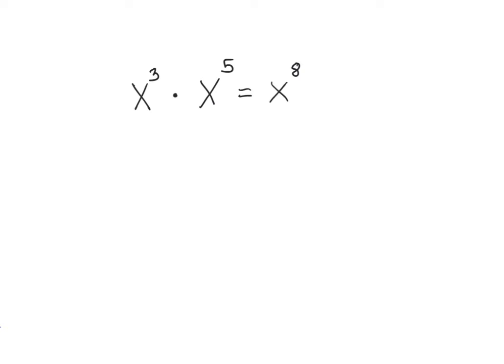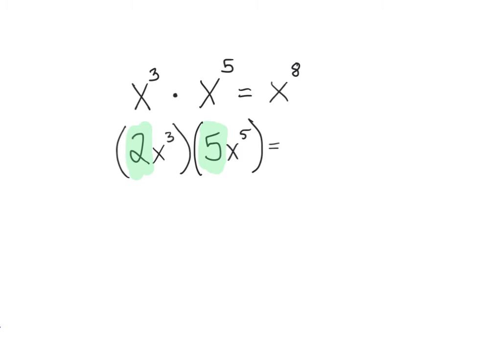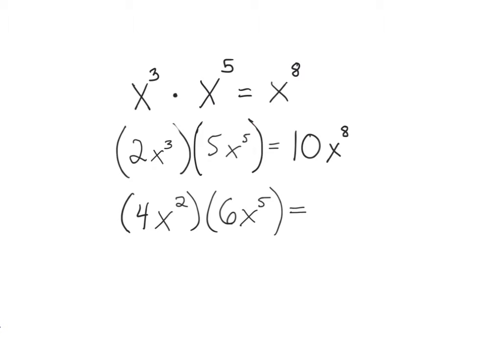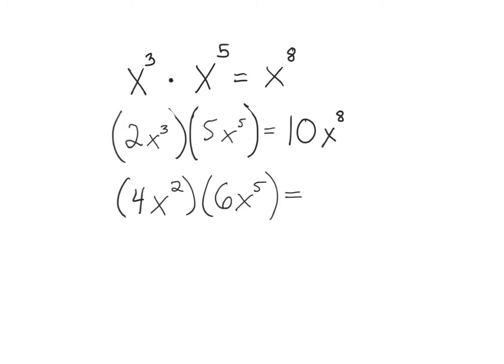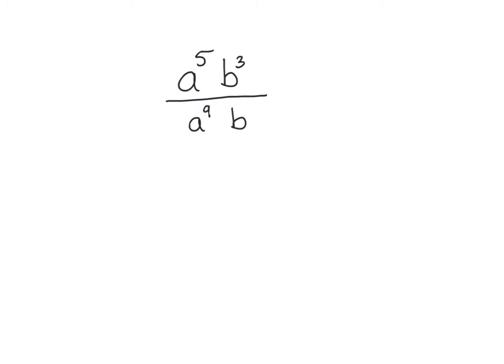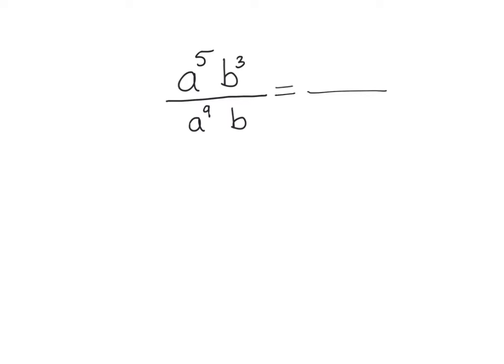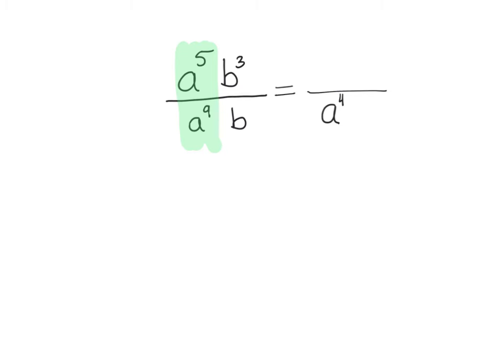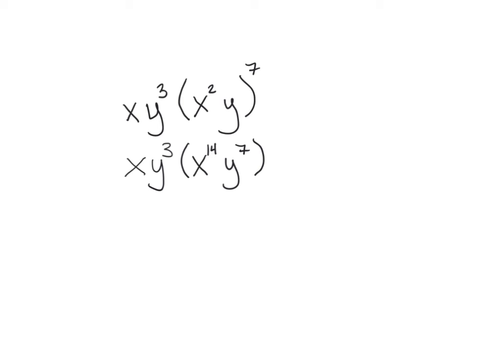Standard 3 - Simplify Exponents